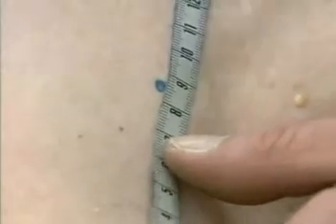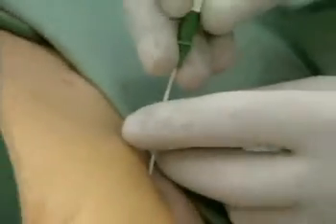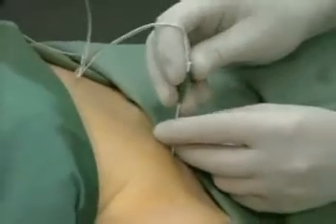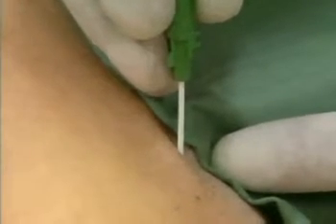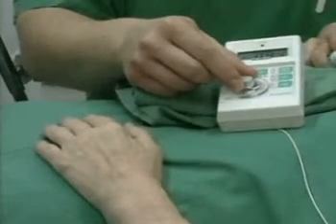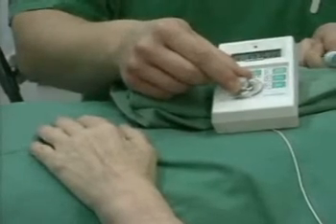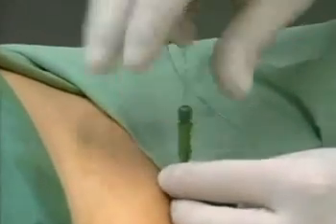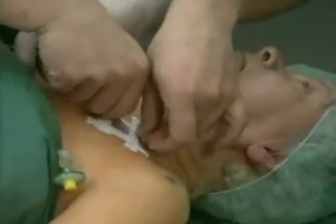Brachial Plexus Nerve Block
This block is a good one for me.

nerveblocks.net